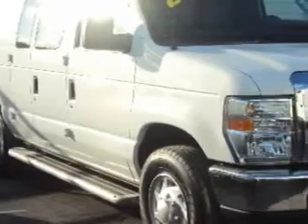Ford E250 Cargo Van Miami South Florida, Fl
Ford E250 Cargo Van Miami, Palmetto Ford- Palmetto Ford knows you want more than just a car. you have a purpose for your vehicle. you will love this Oxford White 2010 Ford E-250, equipped with an 8 Cyl. engine  and an automatic transmission with  only 9,912 miles. enjoy this utility van with features like Power Steering, Tachometer, Air Conditioning, Tire Pressure Monitor, EBD Electronic Brake Dist, Dual Air Bags, Vinyl Upholstery, and much more. Get where you need to go, enjoy the drive, and have peace of mind in this 2010 Ford E-250. see us at Palmetto Ford today!
miles-   9,912
vin- 1FTNE2EW6ADA40562

Palmetto Ford
7245 NW 36th street
Miami, Florida 33166